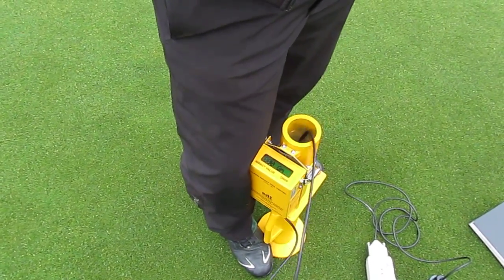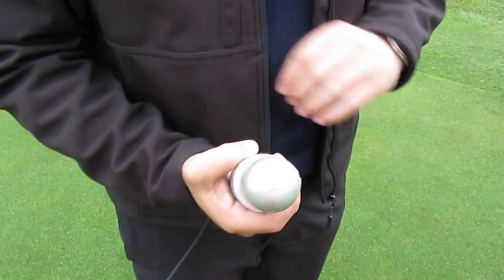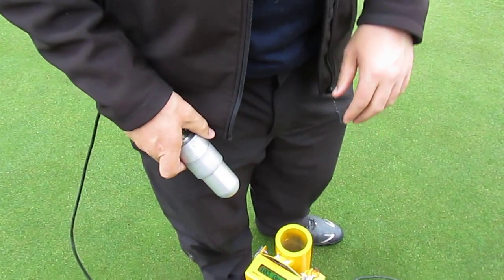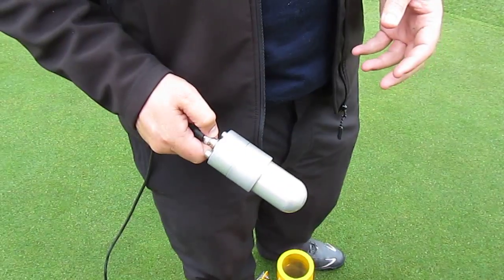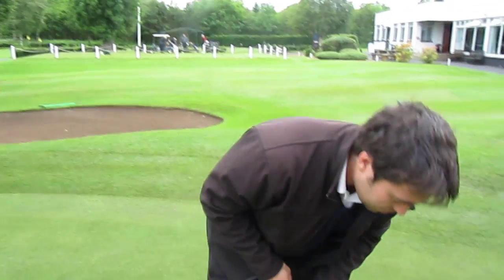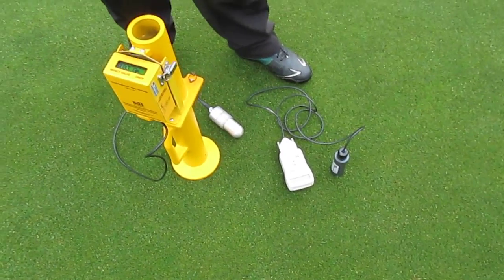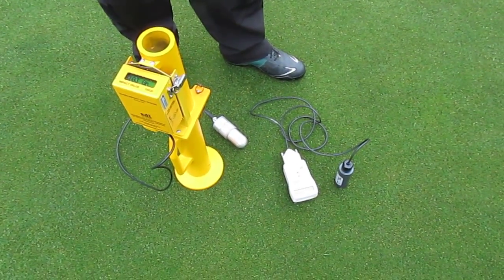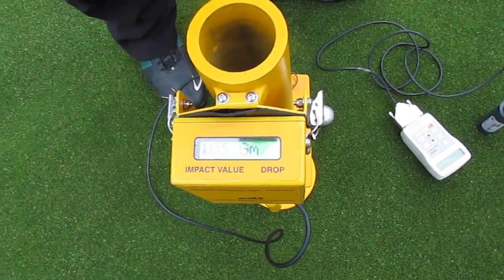Haggs Castle TV - STRI Visit to Haggs Castle Golf Club Video 3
Measuring firmness and taking moisture readings.